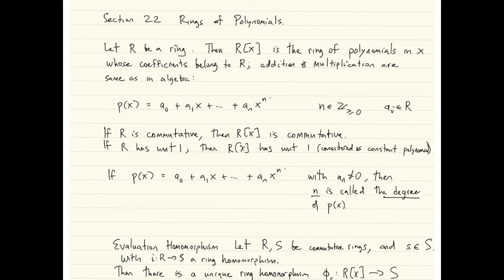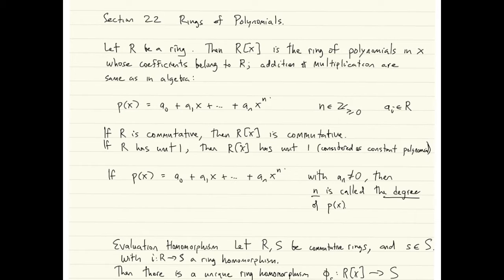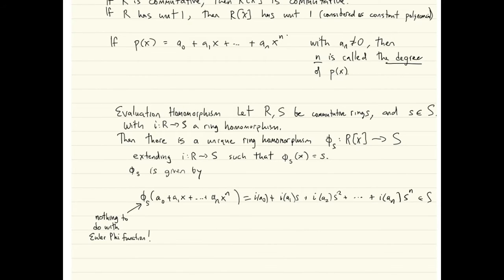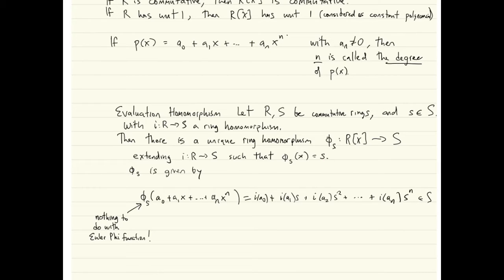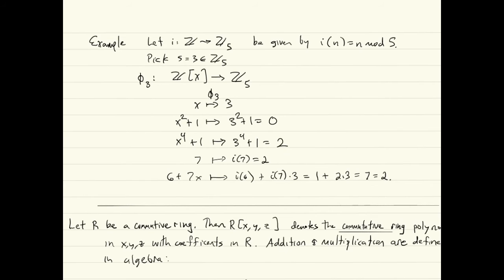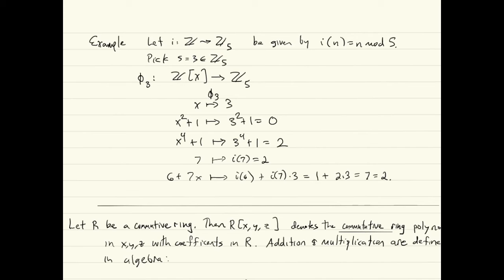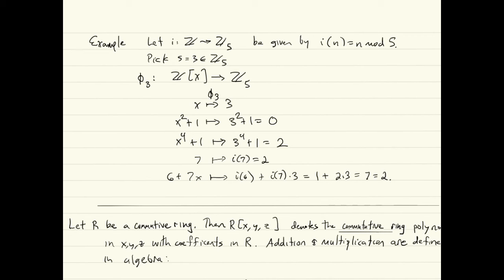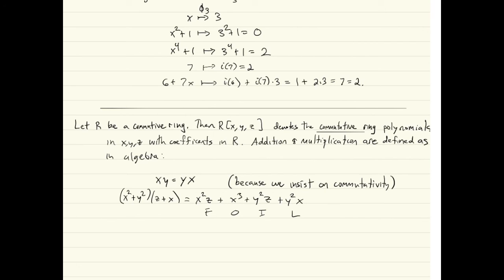22 3 rings of polynomials